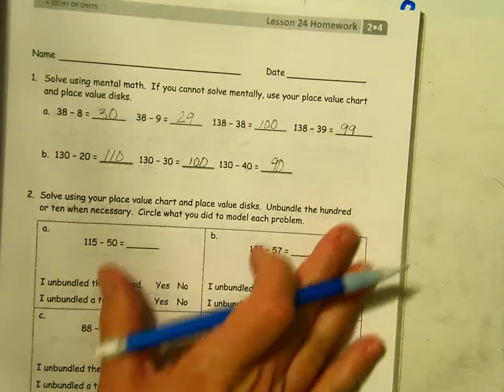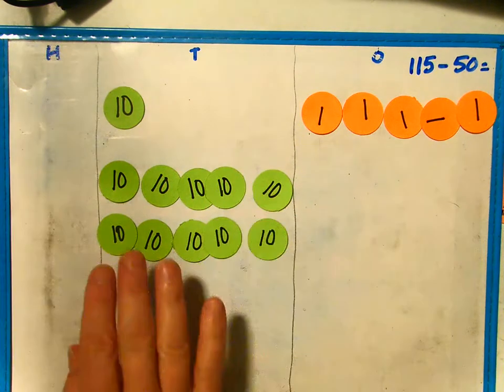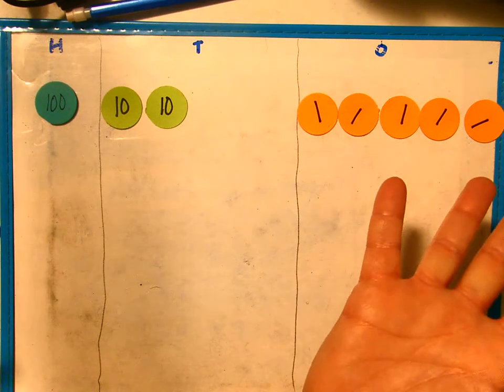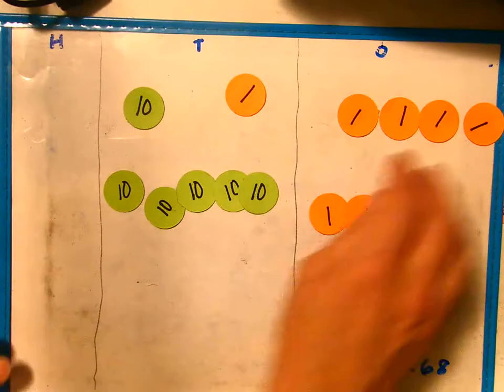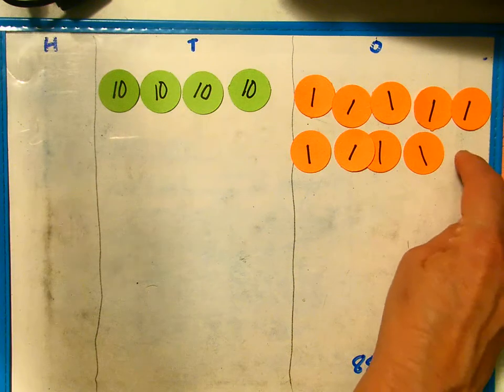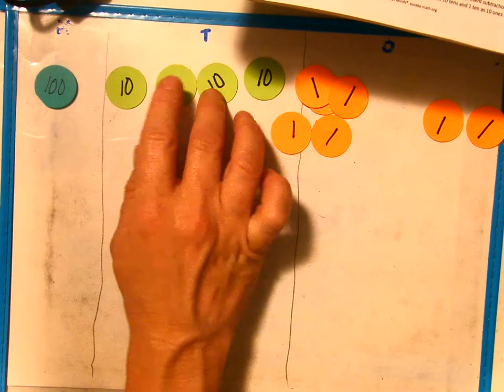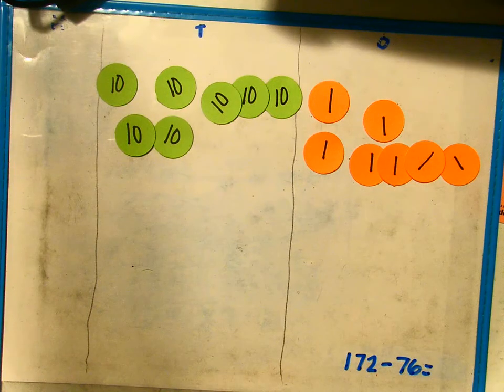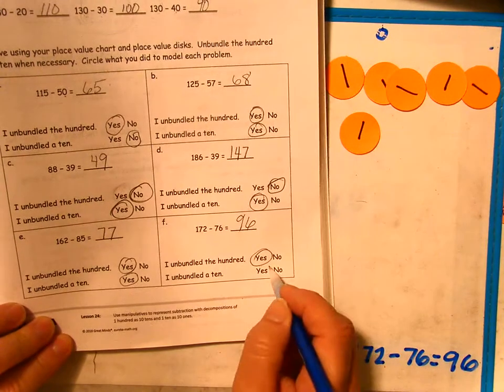Math Module 4, lesson 24 homework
Guided practice of Eureka Math Succeed book pages 101--104